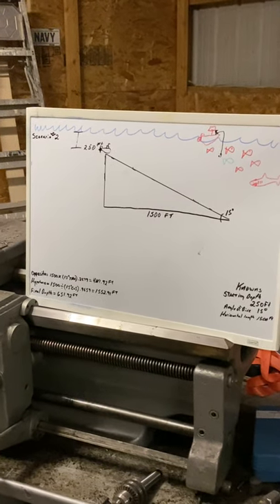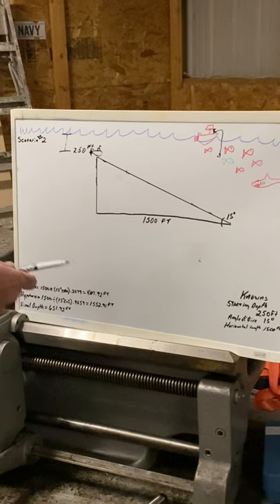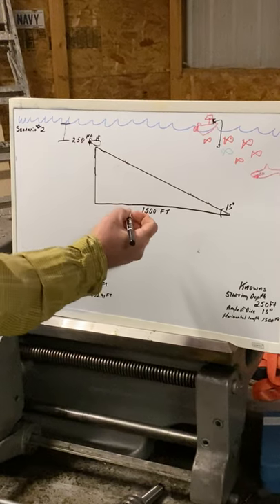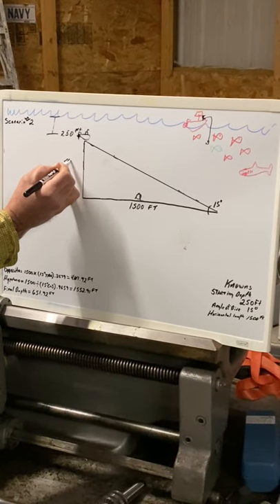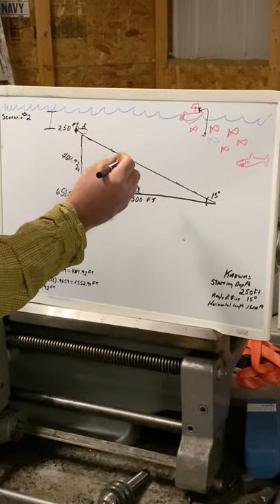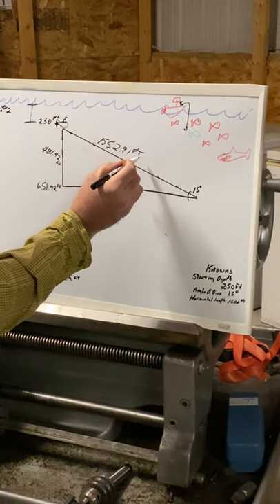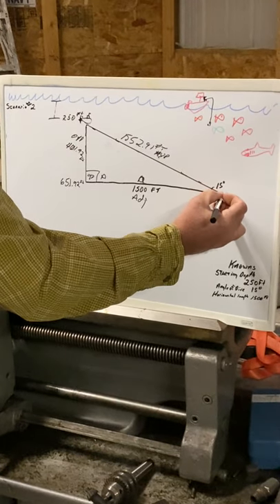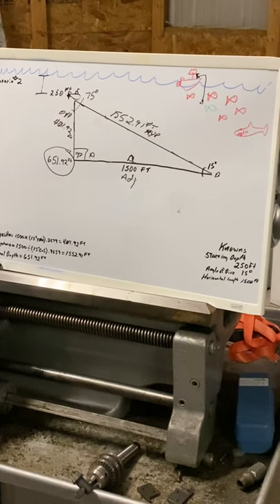Tech Math scenario #2